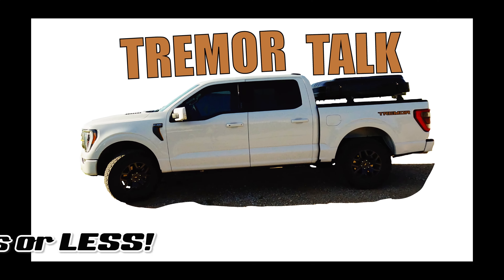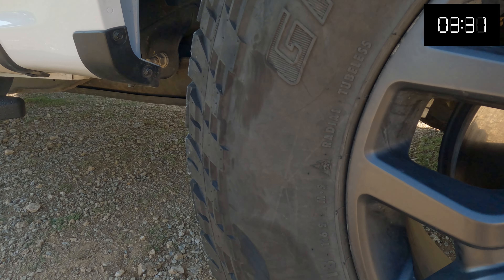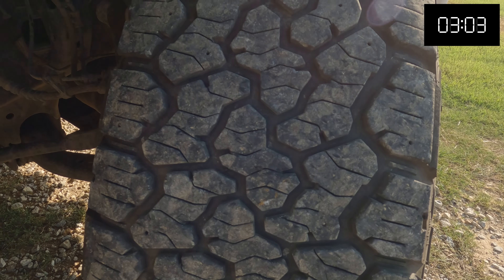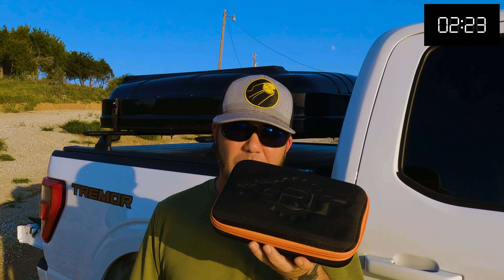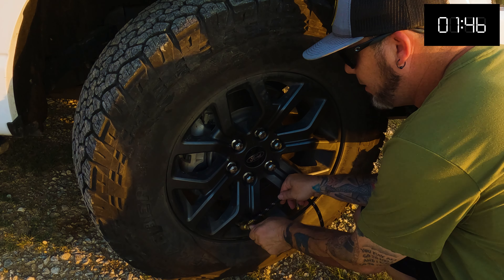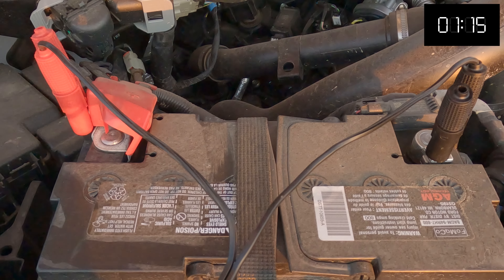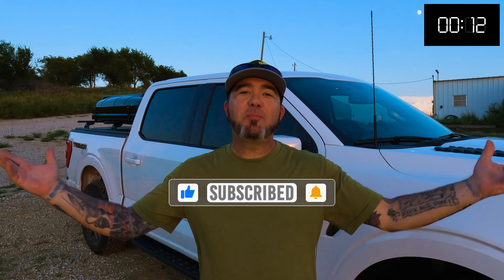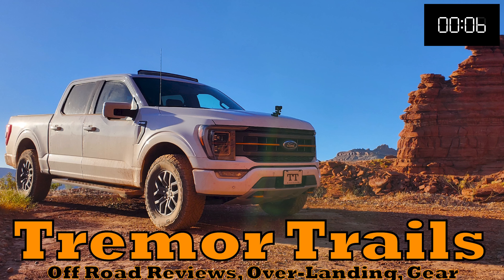General Grabber A/Tx ANY GOOD? F150 Ford Stock Tremor Tires PSI Settings.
Today's "Tremor Talk" is all about the General Grabber A/Tx. Are these tires any good? How do they hold up over time? Are the sidewalls junk? What PSI do I run on them. In 4 min or less we answer these questions.

Grit Performance Tire Pressure Gauge (0-60 PSI) Heavy Duty, with Custom Foam Case, Chrome Caps & Valve Core Repair Tool, Rapid Air Pressure Gauge, Tire Deflators Offroad Accessories, 4x4 Tires

Slime 40026 Tire Inflator, Portable Car, SUV, 4x4 Air Compressor, Heavy Duty, 2X Pro Power, Heavy Duty, with Analog 150 psi Dial Gauge, Long Hose and LED Light, Alligator Clips, 2 min Inflation , Black